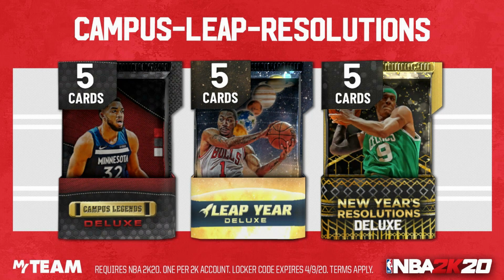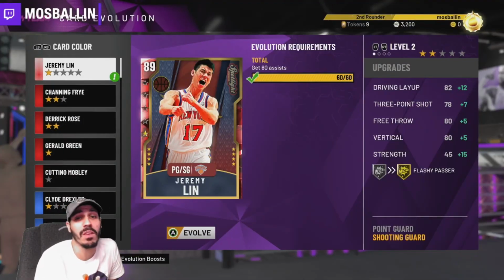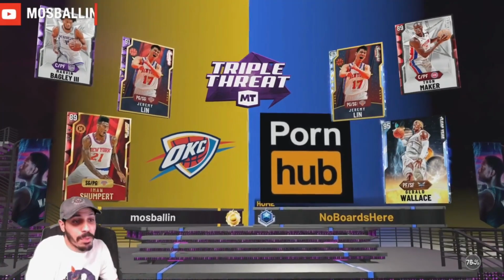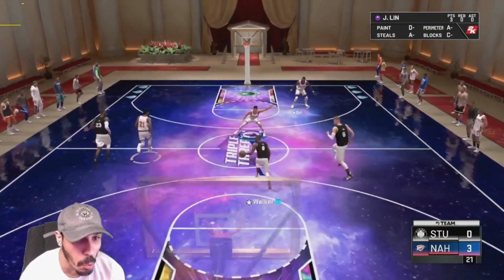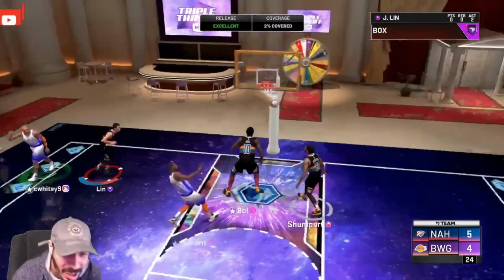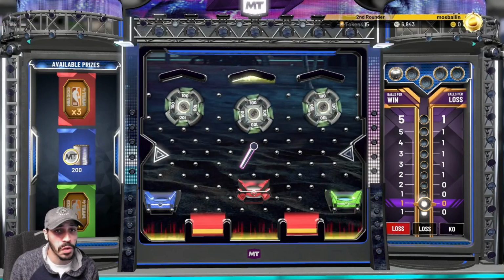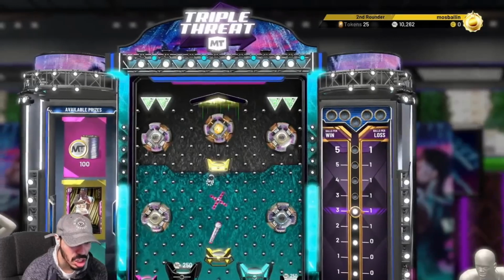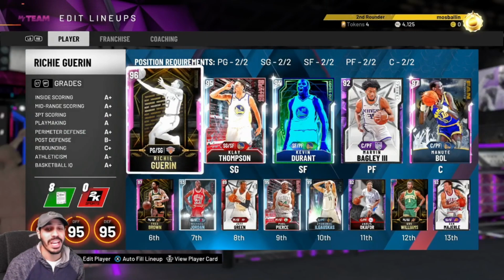No Auction House #6 - LockerCodes + LinSanity in NBA 2K20 MyTeam!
No Money Spent NBA 2K20 MyTeam With a Twist aka No Auction House! How to Make MT from Tokens via the Token Market!

PSN: Mosballin
XBOX GamerTag: Mosballin